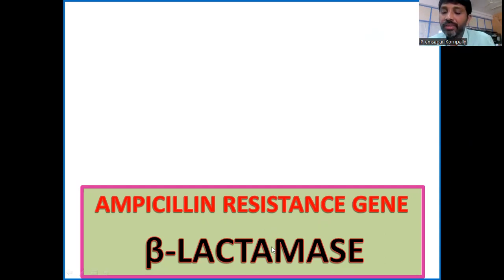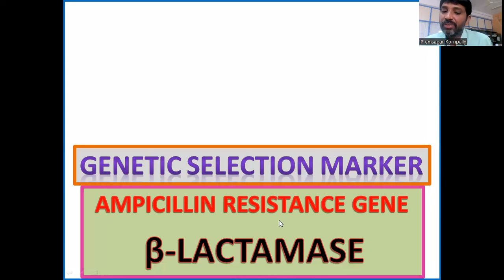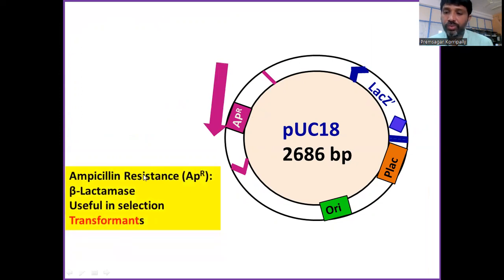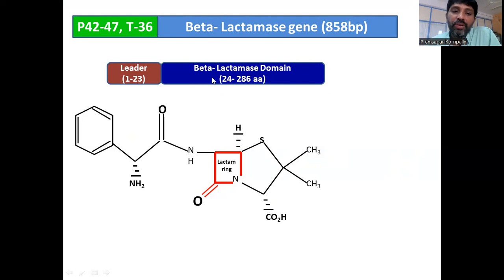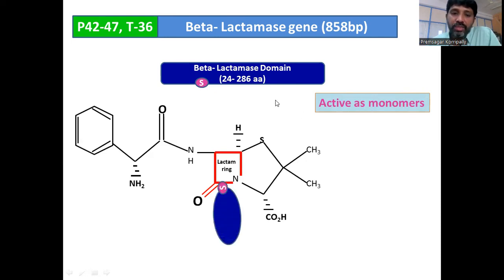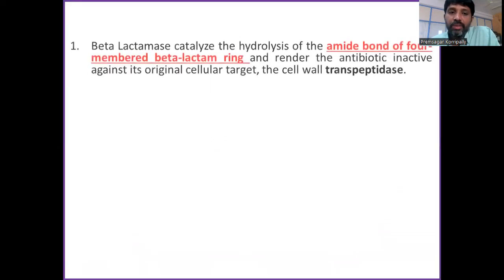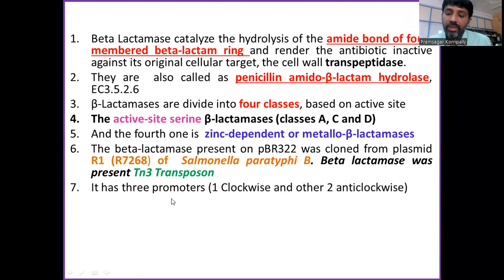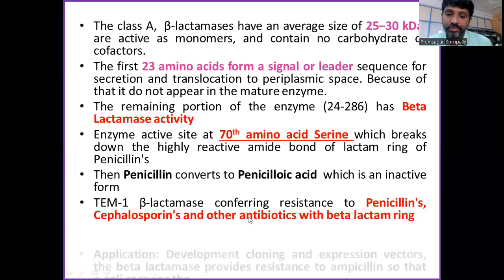Beta Lactamase: AMPICILLIN RESISTANCE GENE, pUC18, pBR322, Genetic selection -Primer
Beta Lactamase catalyze the hydrolysis of the amide bond of four-membered beta-lactam ring and render the antibiotic inactive against its original cellular target, the cell wall transpeptidase.
They are  also called as penicillin amido-β-lactam hydrolase, EC3.5.2.6
β-Lactamases are divide into four classes, based on active site
The active-site serine β-lactamases (classes A, C and D)
And the fourth one is  zinc-dependent or metallo-β-lactamases
The beta-lactamase present on pBR322 was cloned from plasmid R1 (R7268) of  Salmonella paratyphi B. Beta lactamase was present Tn3 Transposon
It has three promoters (1 Clockwise and other 2 anticlockwise)
The TEM-1 β-lactamase of E. coli plasmid pBR322 consists of 286 amino acid residues and its ORF is 858bp
The TEM-1 β-lactamase belongs to the class A
The  expression of beta lactamase is constitutive and not induced by the presence  substrate Ampicillin
The class A,  β-lactamases have an average size of 25–30 kDa, are active as monomers, and contain no carbohydrate or cofactors.
The first 23 amino acids form a signal or leader sequence for secretion and translocation to periplasmic space. Because of that it do not appear in the mature enzyme.
The remaining portion of the enzyme (24-286) has Beta Lactamase activity
Enzyme active site at 70th amino acid Serine which breaks down the highly reactive amide bond of lactam ring of Penicillin's
Then Penicillin converts to Penicilloic acid  which is an inactive form
TEM-1 β-lactamase conferring resistance to Penicillin's,  Cephalosporin's and other antibiotics with beta lactam ring
Application: Development of cloning and expression vectors, the beta lactamase provides resistance to sensitive E.coli.